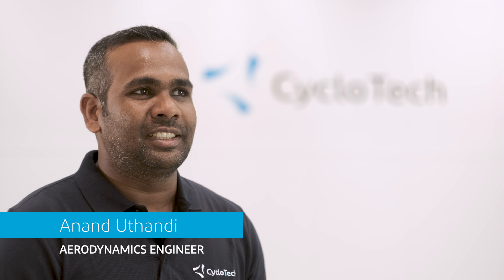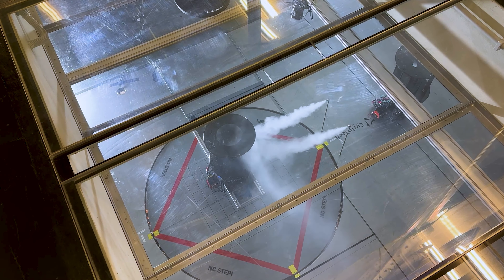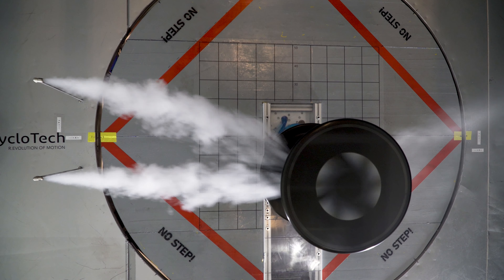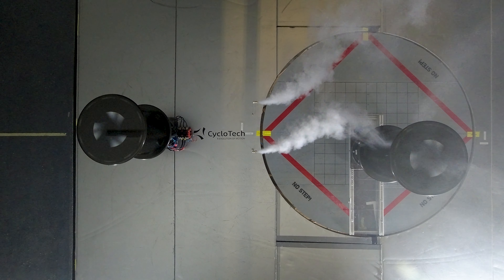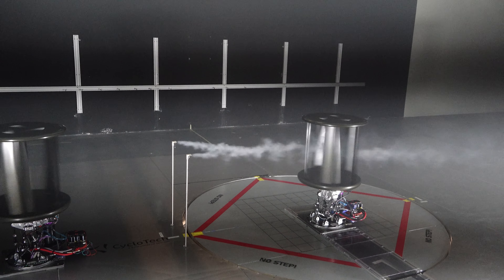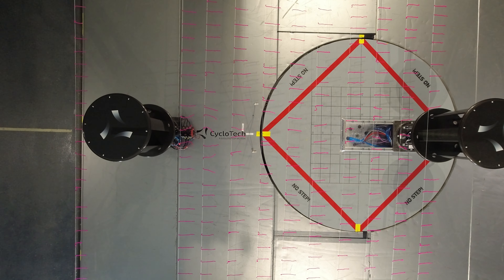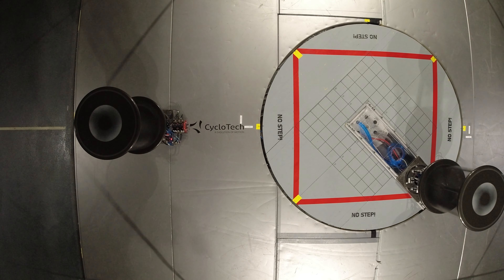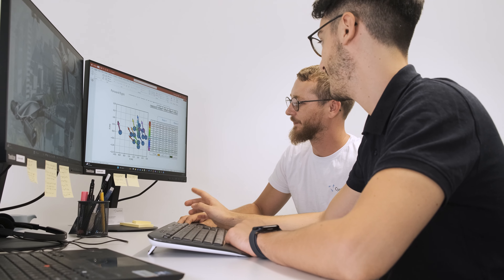CycloRotor | Wind Tunnel Test, 2023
How to build the most compact and energy efficient eVTOL vehicle with CycloRotors considering rotor-rotor interaction.